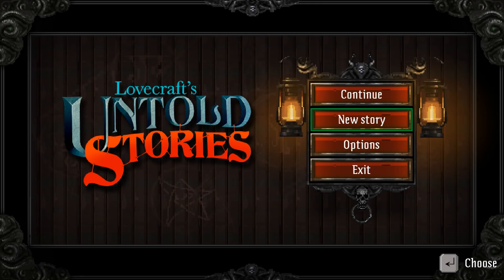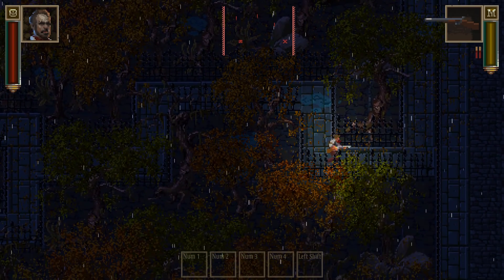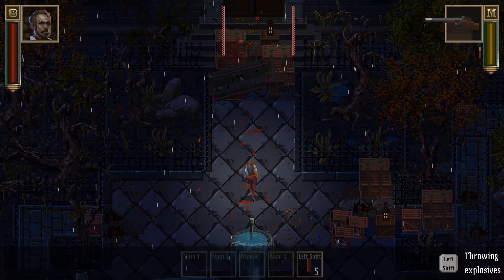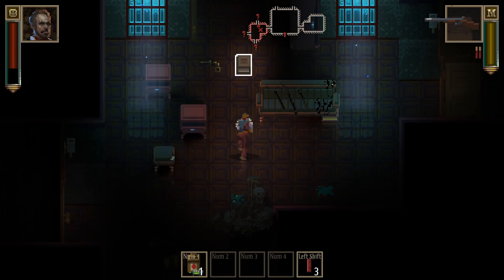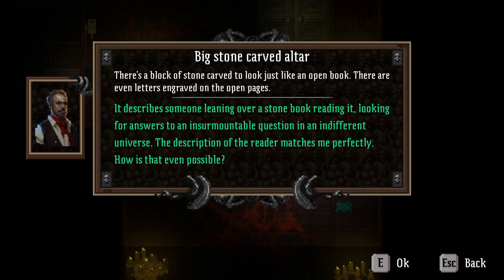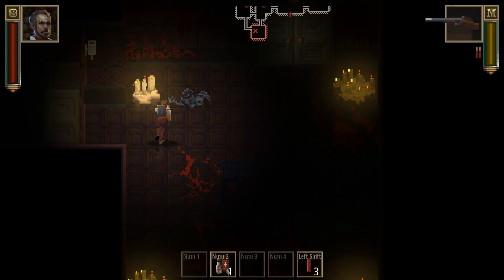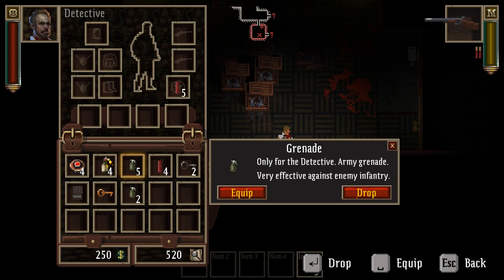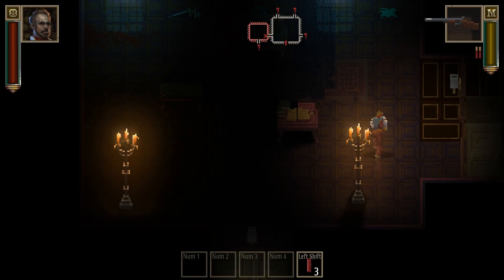Lovecraft's Untold Stories - (Action RPG Rogue-Lite Game)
Lovecraft’s Untold Stories is an action RPG with rogue-like elements. Explore, improve your skills and gear, and fight cultists and creatures from the Mythos to stop the Old Ones’ plans in randomly generated levels based on Lovecraft stories.